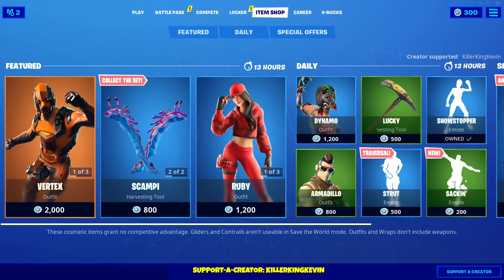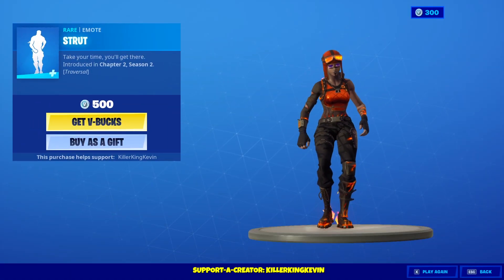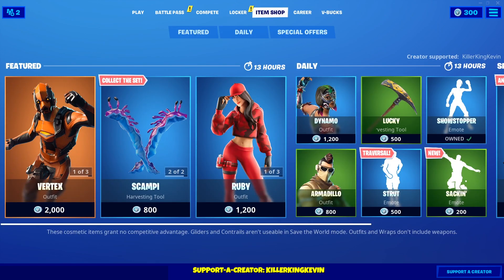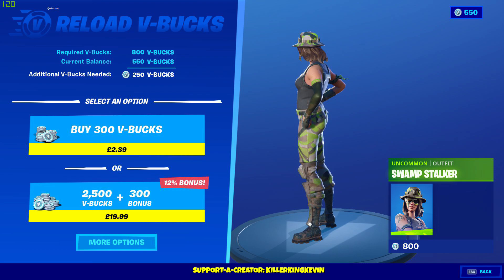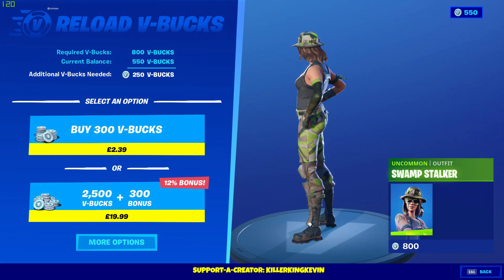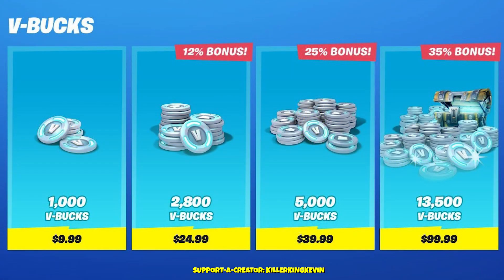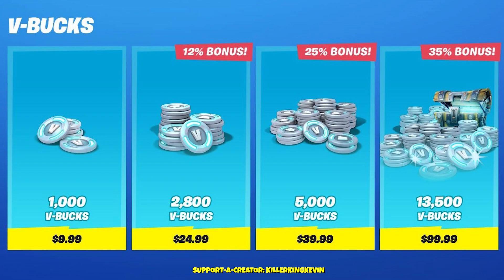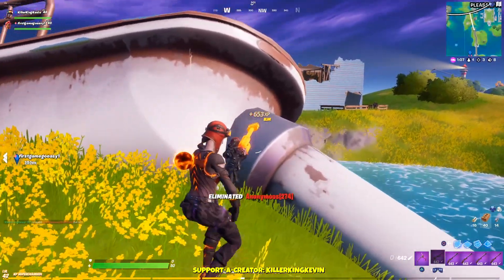NEW RELOAD V-BUCKS FEATURE in Fortnite Chapter 2 Season 3